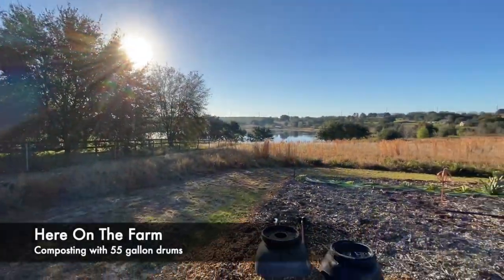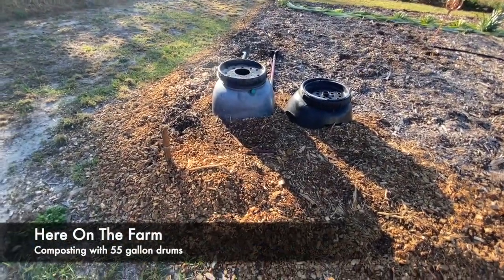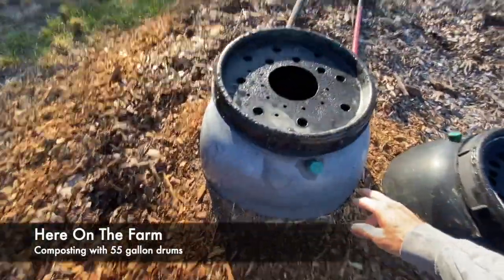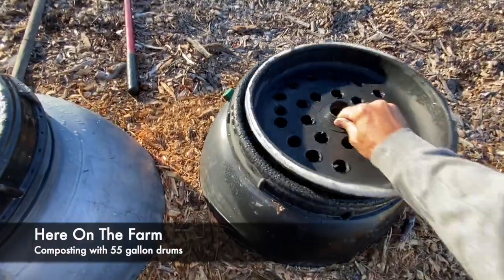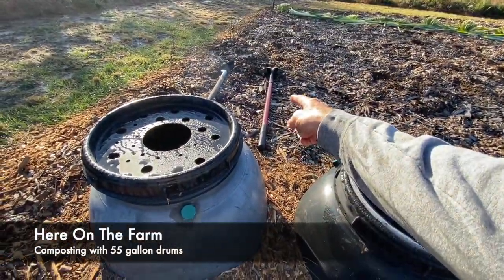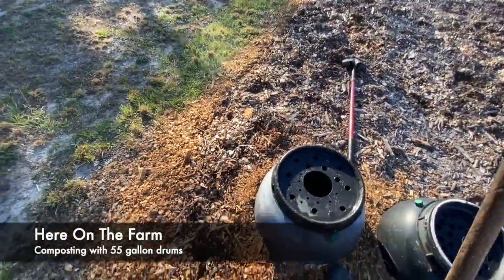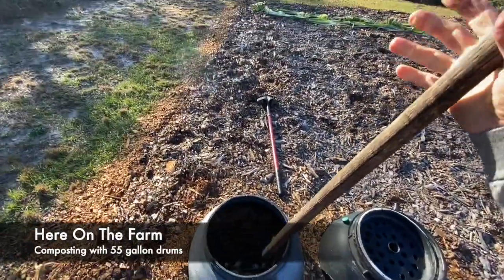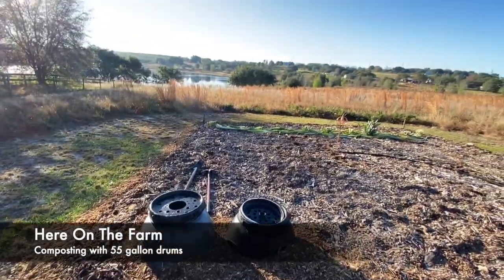How to Compost with 55 gallon barrels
In ground composting with used plastic drums
What is small farm life like? Join host, filmmaker Banks, as he takes you through daily life three minutes at a time on this 7 acre Central Florida farm.